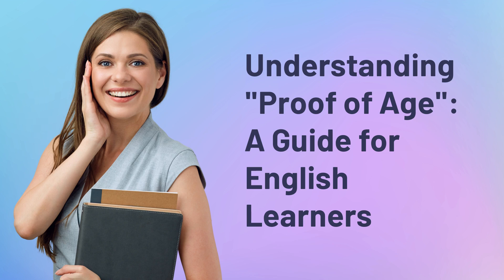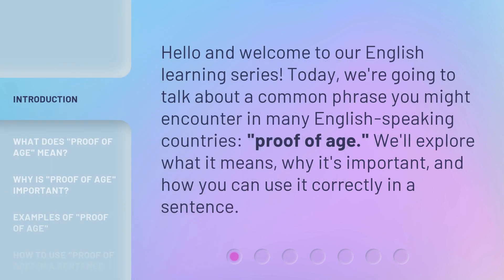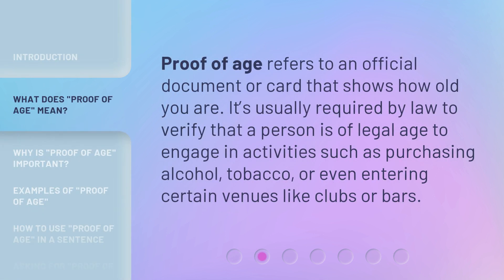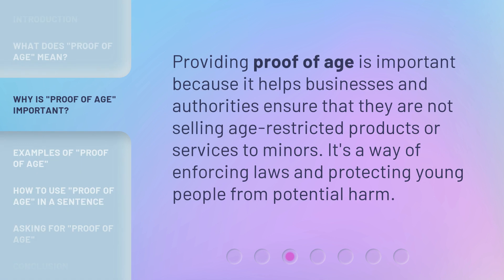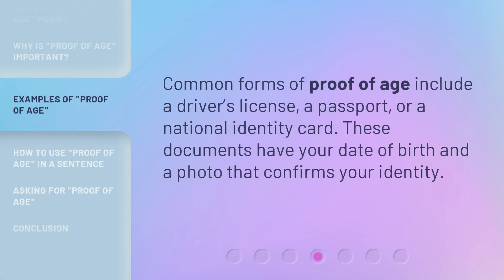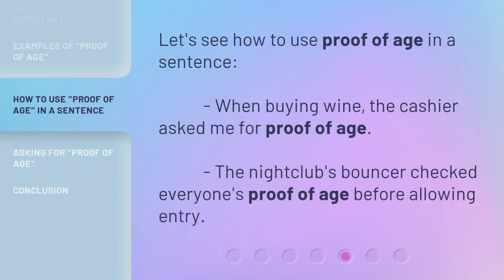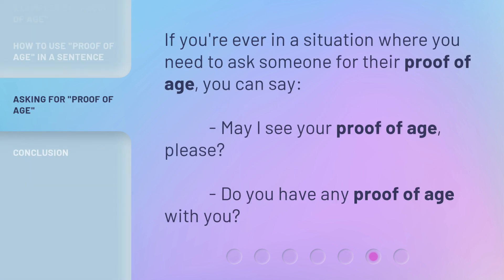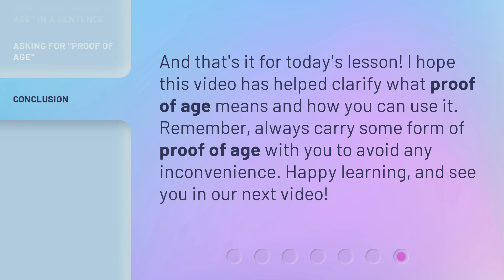Understanding "Proof of Age": A Guide for English Learners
Cracking the Code: A Guide to Understanding 'Proof of Age' • Unravel the mystery behind 'Proof of Age' requirements with this informative guide designed specifically for English learners. Gain clarity on what documents are accepted and how to navigate the process effortlessly.

00:00 • Introduction - Understanding "Proof of Age": A Guide for English Learners
00:27 • What Does "Proof of Age" Mean?
00:48 • Why is "Proof of Age" Important?
01:05 • Examples of "Proof of Age"
01:21 • How to Use "Proof of Age" in a Sentence
01:37 • Asking for "Proof of Age"